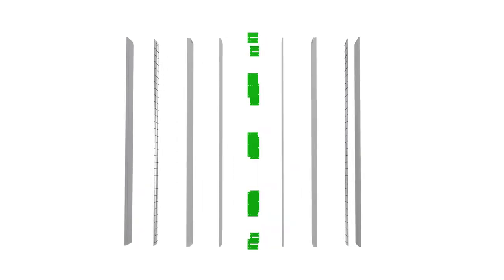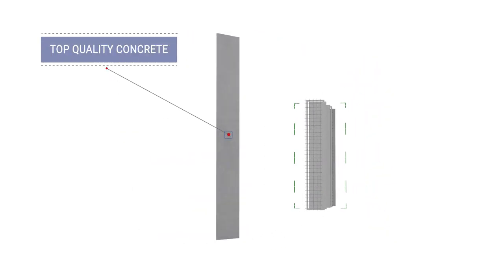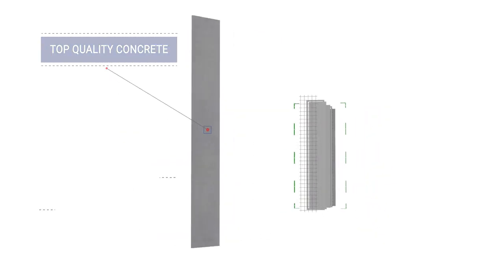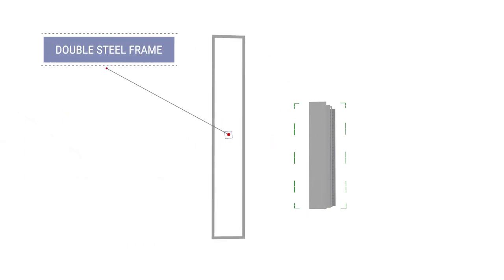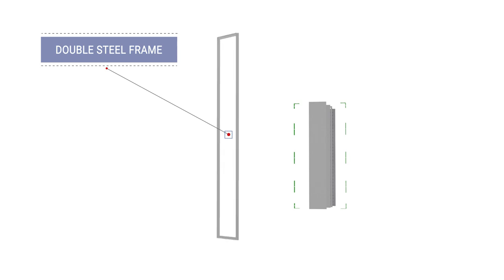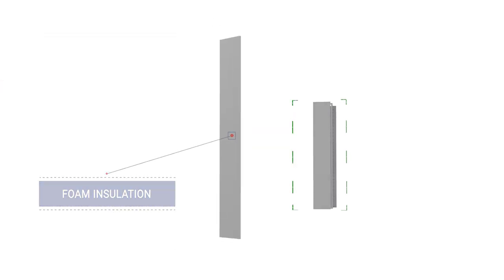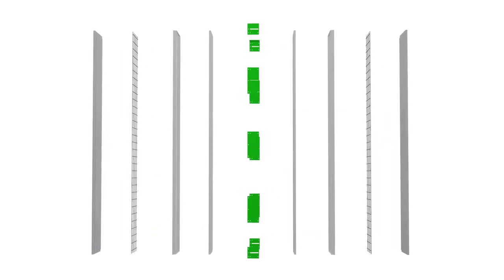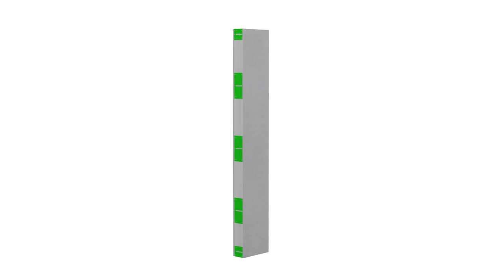Wall presentation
Animation of 3d models and creating graphics in 3D and editing software